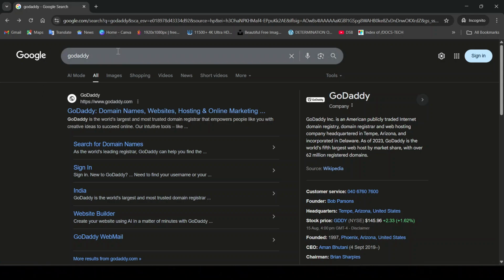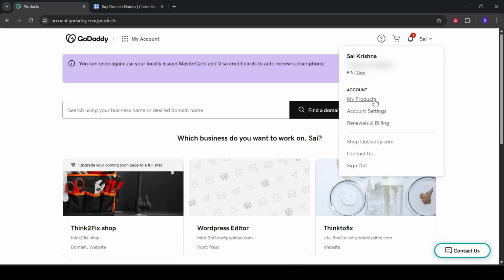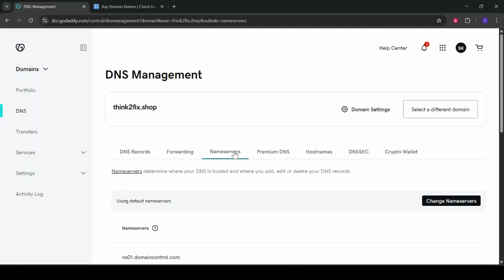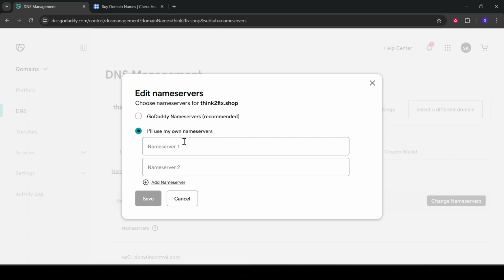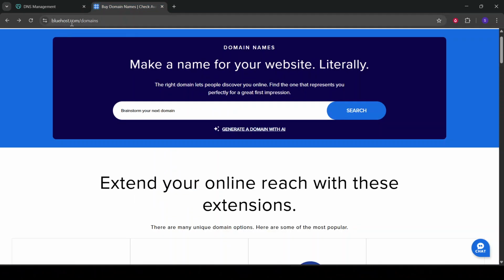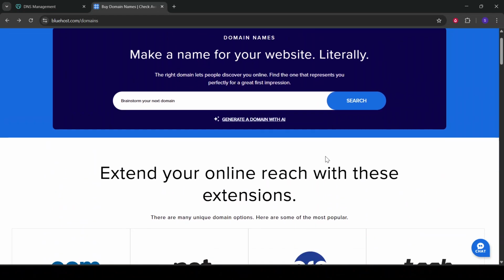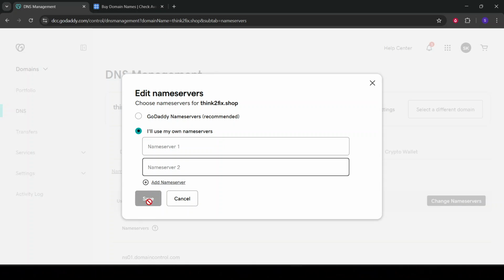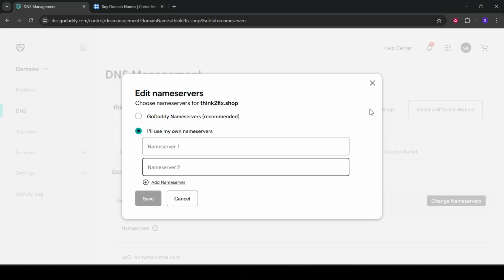How to Connect Godaddy Domain to Bluehost 2026 (Step By Step)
Learn How to Connect Godaddy Domain to Bluehost in this video.

In This Video, We'll Show You 👇
Godaddy To Bluehost
Connect Godaddy To Bluehost
Transfer Godaddy Domain To Bluehost
Godaddy Domain To Bluehost
Bluehost Godaddy Domain
Bluehost Godaddy
Godaddy Domain Transfer Bluehost
Bluehost Tutorial
Godaddy Tutorial
Domain To Bluehost
How To Point Godaddy Domain To Bluehost
Point Godaddy Domain To Bluehost
Change Godaddy Dns For Bluehost
Dns Settings Bluehost Godaddy
Godaddy Dns Settings Bluehost
Bluehost Dns Settings
Godaddy Domain Setup Bluehost